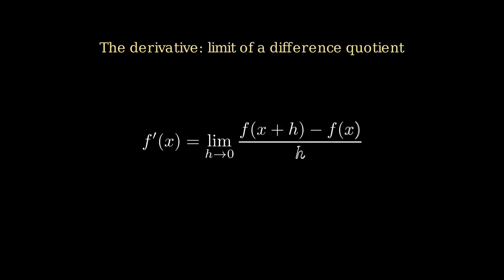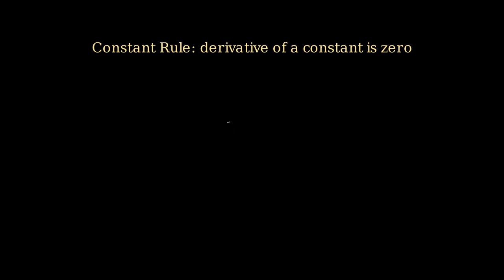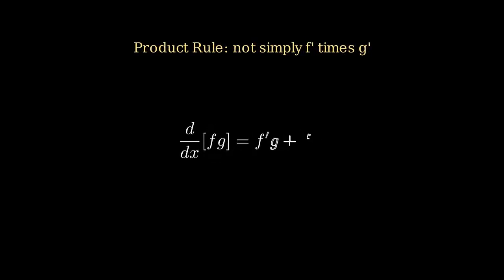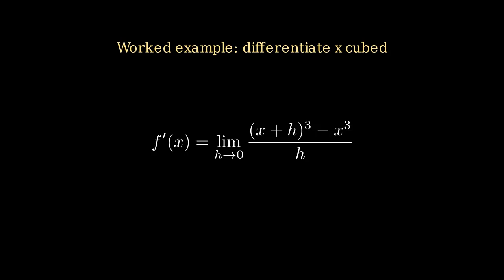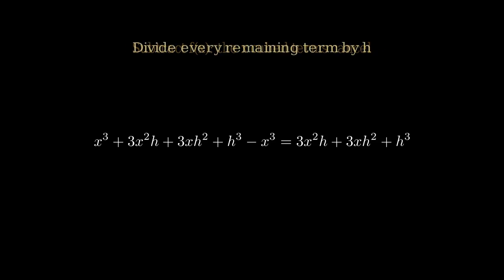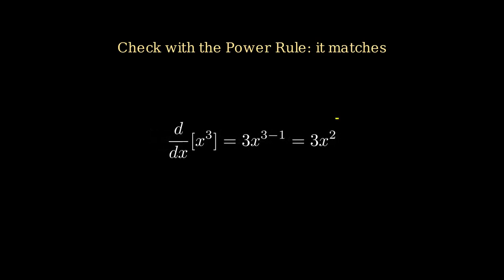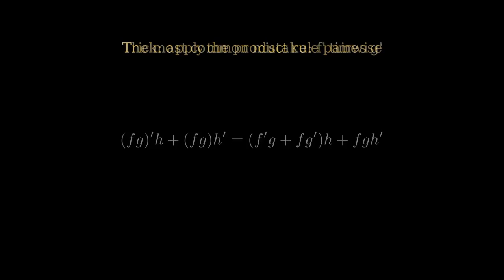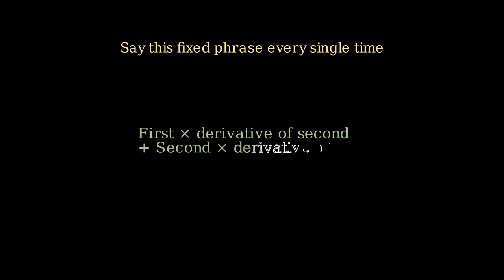Derivatives: Definition and Basic Rules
The derivative built from its limit definition first, then checked against the Power Rule so the shortcut is never taken on faith. Includes the single most common Product Rule mistake, and the fixed
phrase that prevents it.